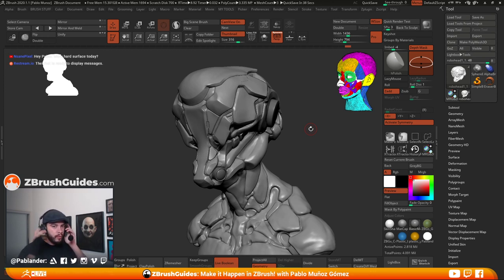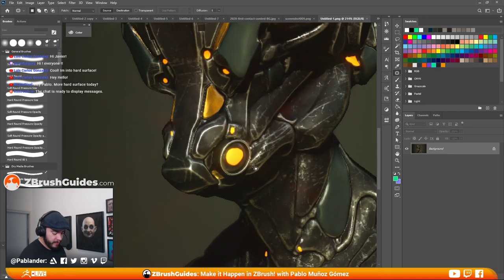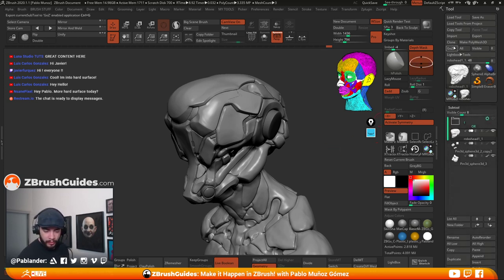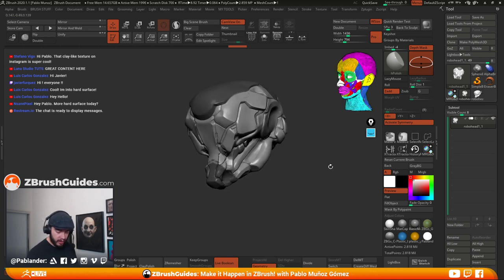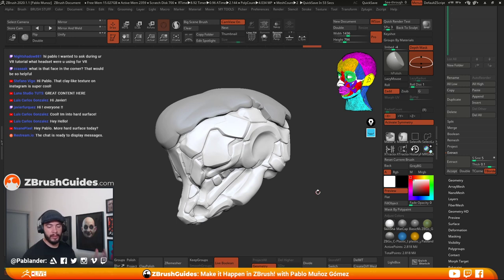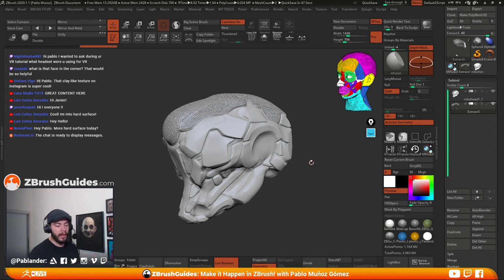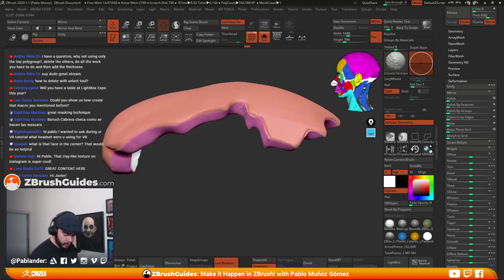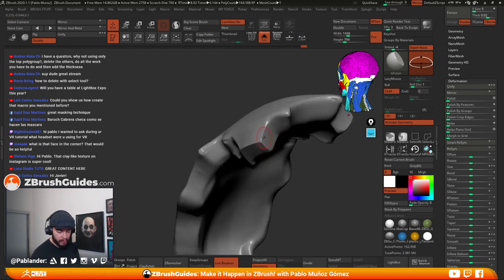(Part 3) ZBrush Guides: Mech Design! - Pablo Muñoz Gómez - ZBrush 2020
In this episode, Pablo refines his mech block out and shows some tips and tricks along the way!  Got questions for Pablo on how he did this?  Tune in live for his next stream, sculpt along, talk with Pablo or the community in the live chat!

ZBrush Guides: Make it Happen in ZBrush! - Pablo Muñoz Gómez - Episode 41

zbrushlive.com - News, VODs, Artists Schedule, Podcasts, and More!